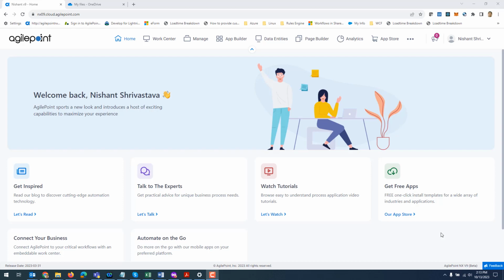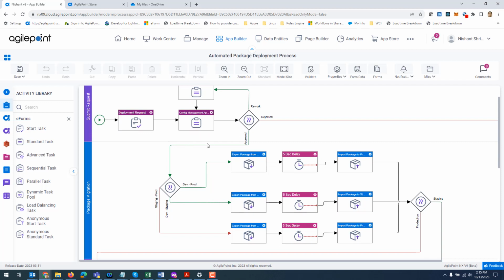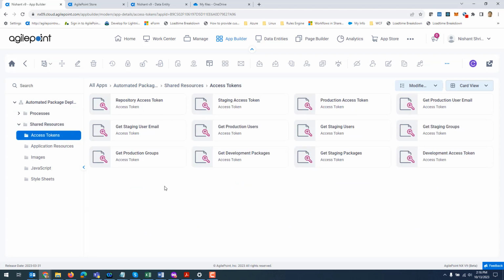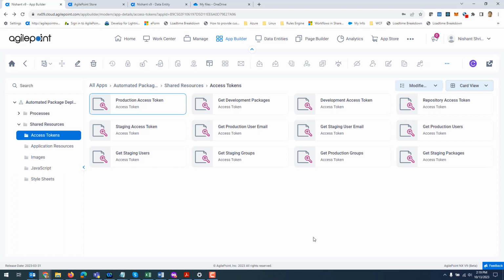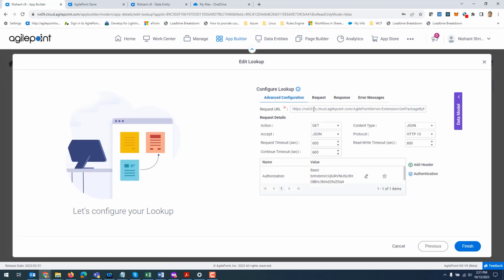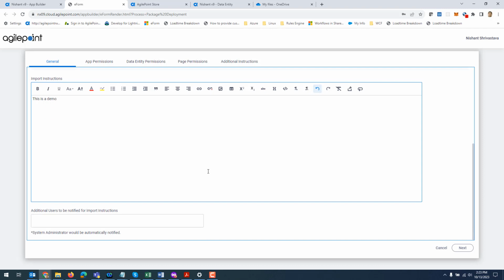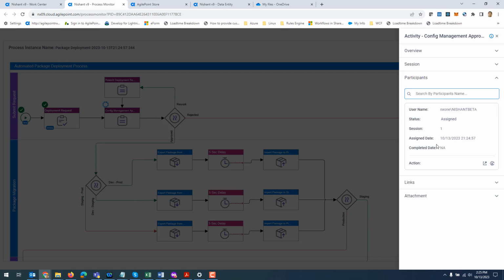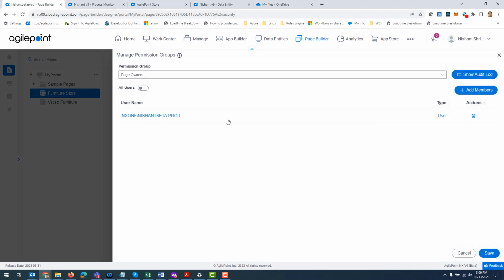Package Migration App for Automated Bulk App Deployment